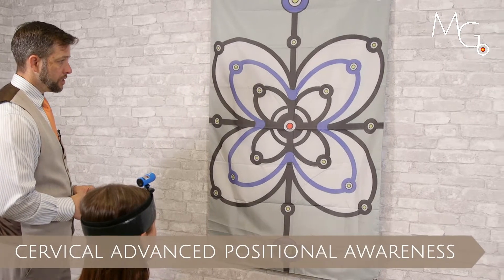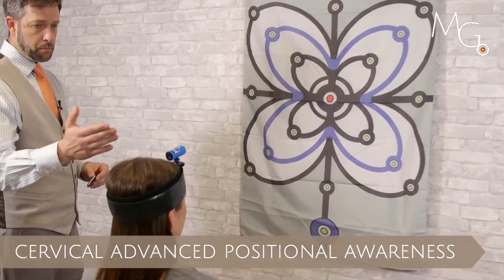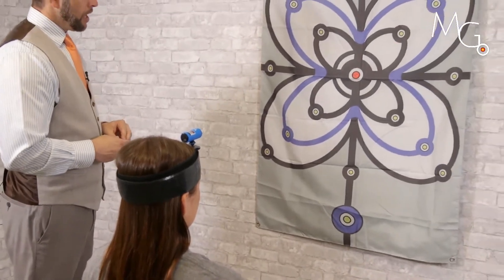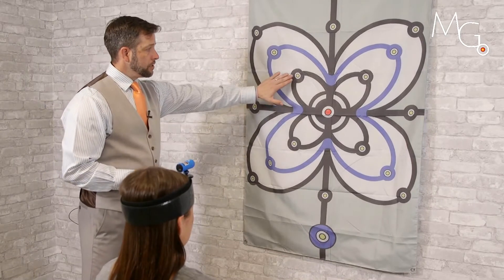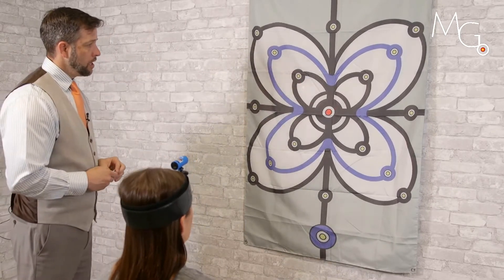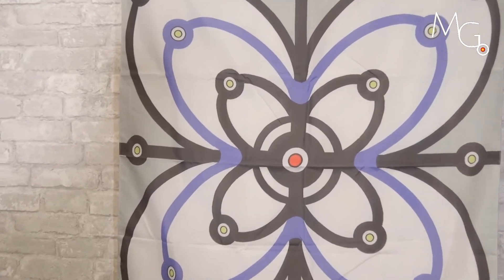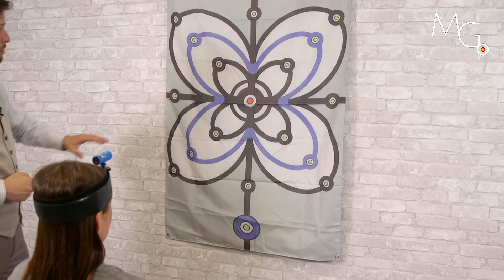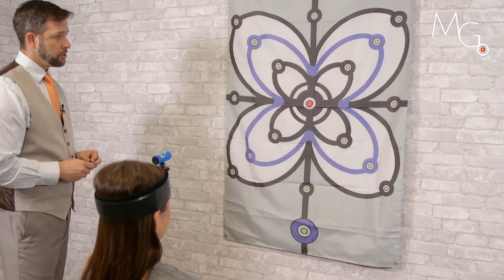Cervical Advanced Positional Awareness with Motion Guidance Laser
This video demonstrates Motion Guidance application in cervical joint positional awareness testing and training.

Add the Motion Guidance laser pointer feedback to enhance engagement, challenge, and immediate patient feedback.